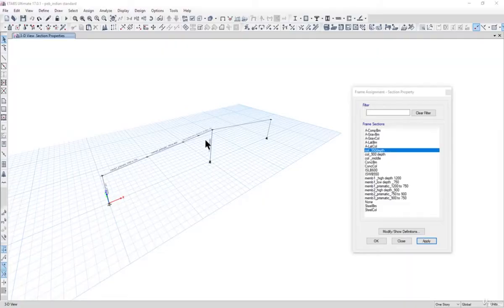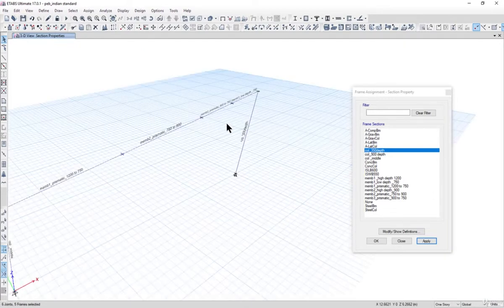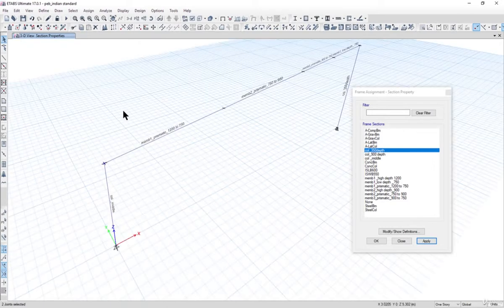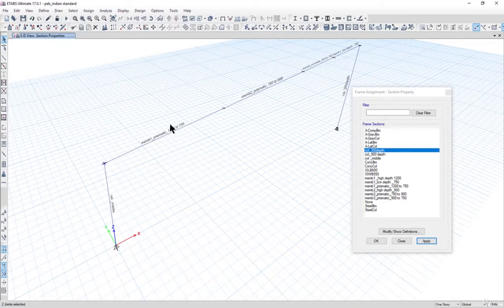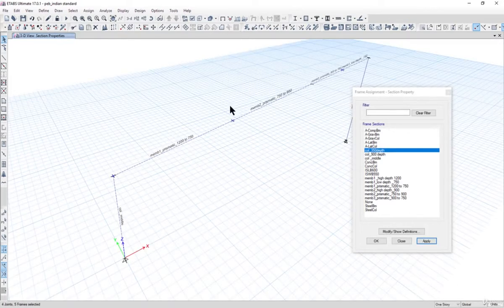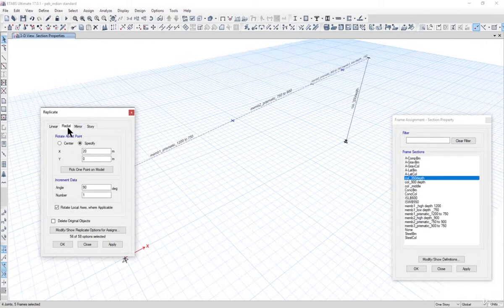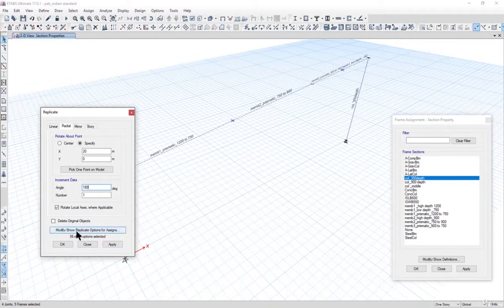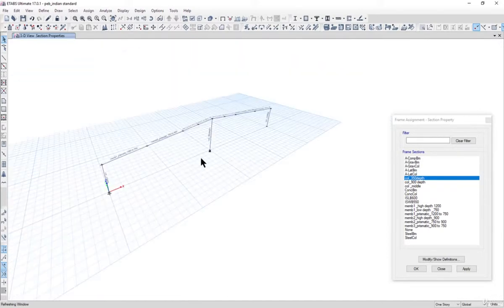4 Replicate the whole portal frame along width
Detailed procedure of how to replicate the portal frame of a pre engineered building in ETABS 2016.